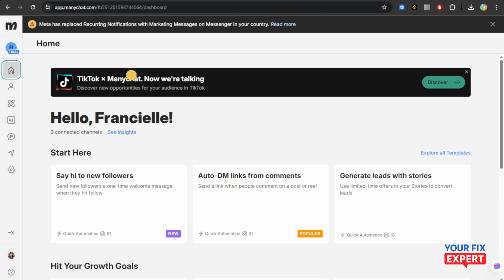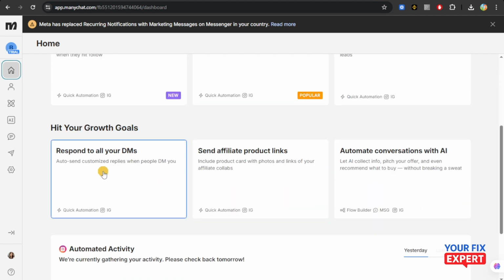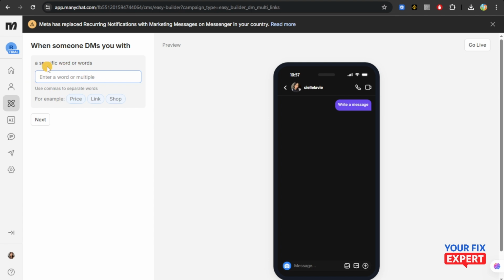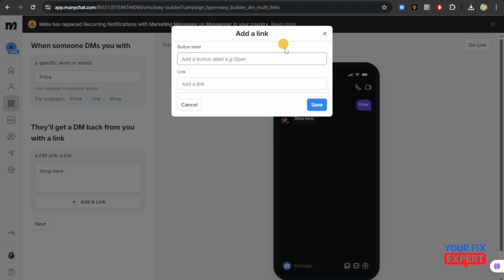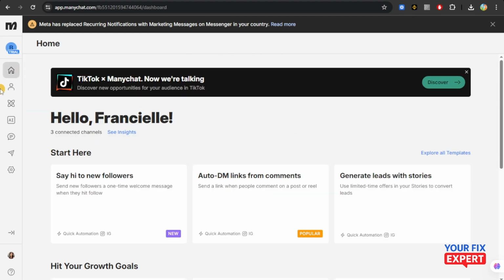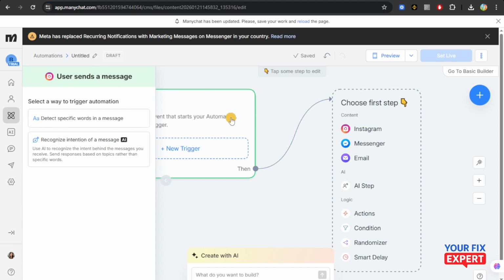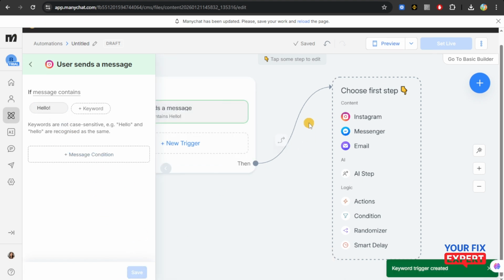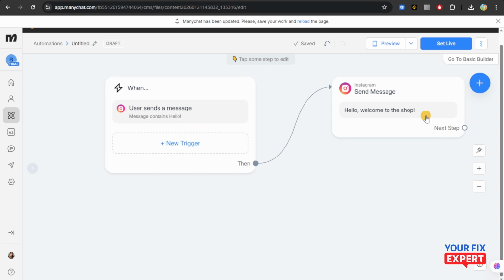How To Send Automatic Messages On Instagram With ManyChat (2026) (Best Method)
In this video, you’ll learn how to send automatic messages on Instagram with ManyChat step by step using a simple and beginner-friendly method. I’ll show you how manychat instagram automation works, how to set up instagram dm automation manychat, and how to create manychat auto reply instagram messages. This tutorial covers manychat instagram bot tutorial, automatic instagram messages manychat setup, and manychat instagram dm setup. You’ll also learn how instagram chatbot manychat helps with messaging, manychat auto dm instagram, and practical tips for manychat instagram automation tutorial. If you want an easy way to manage your instagram messages and grow your account, this guide is perfect for you.